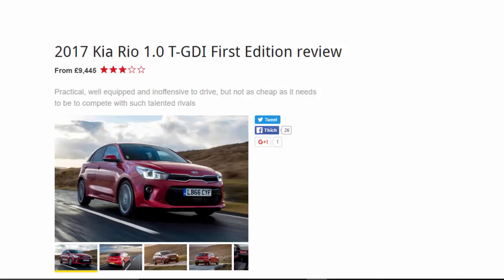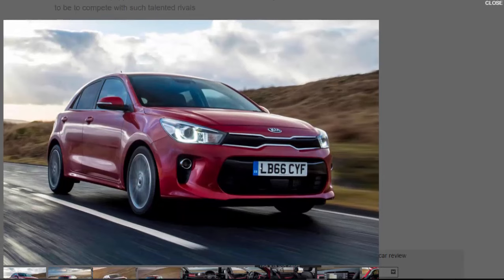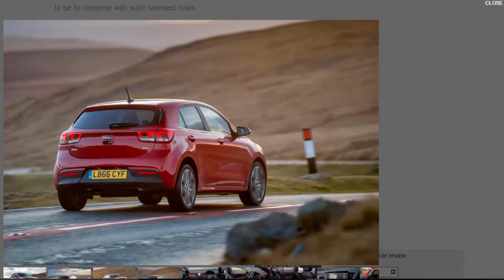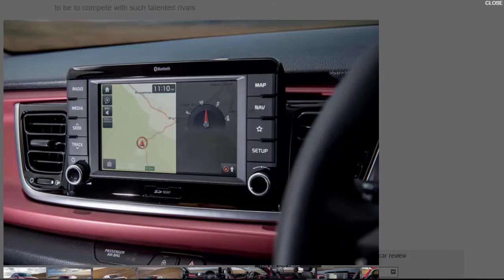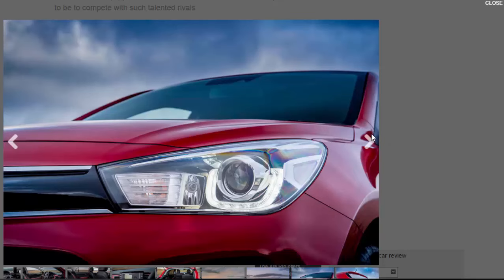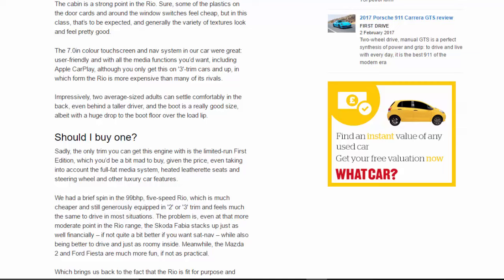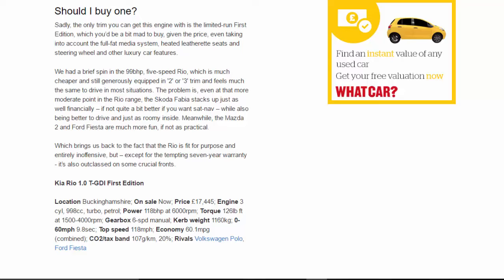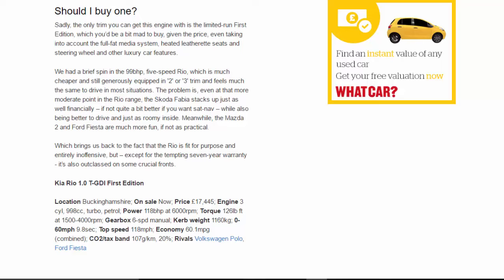Top Car - 2017 Kia Rio 1.0 T-GDI First Edition Review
Read newspaper:
Source: autocar.co.uk